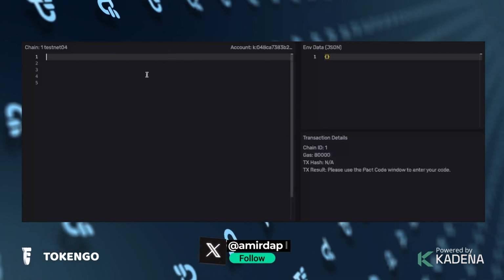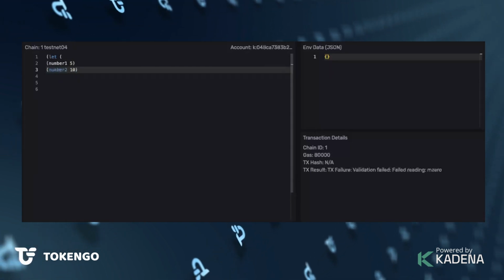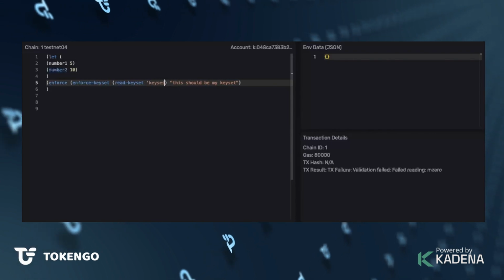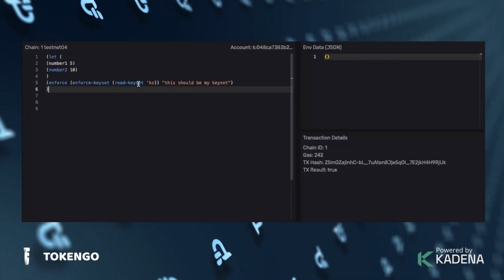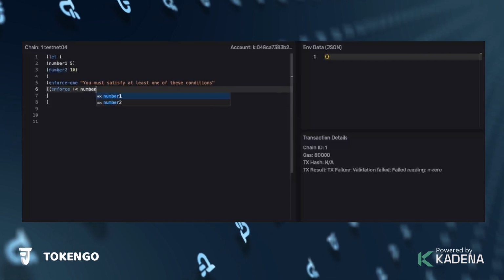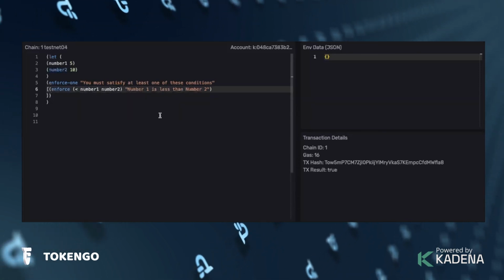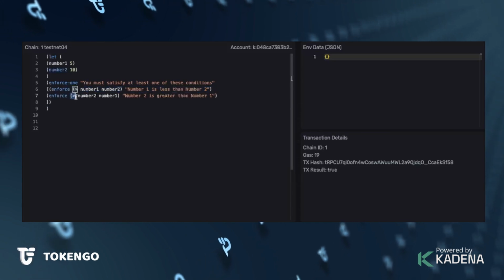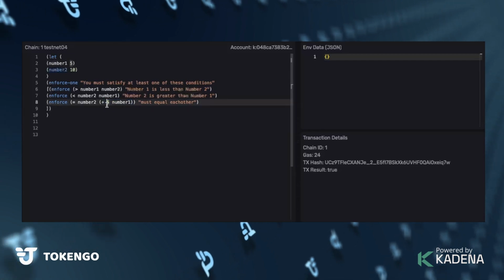Pact: Enforce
This video provides a high-level overview of why enforce is a critical concept in Pact and provides some examples of using it alongside enforce-one.  More will be covered on this topic in future videos as we will use enforce throughout the series.